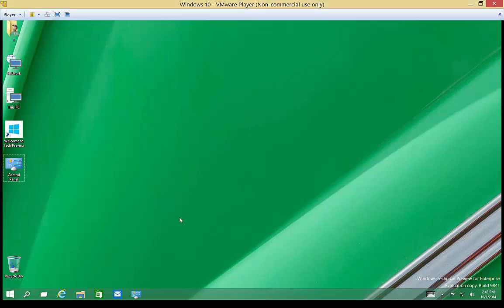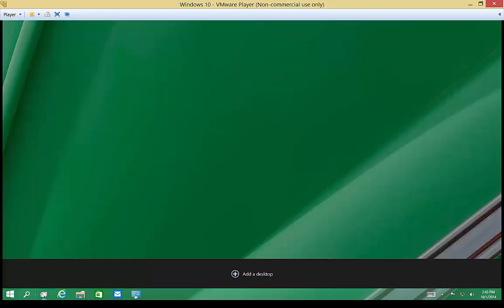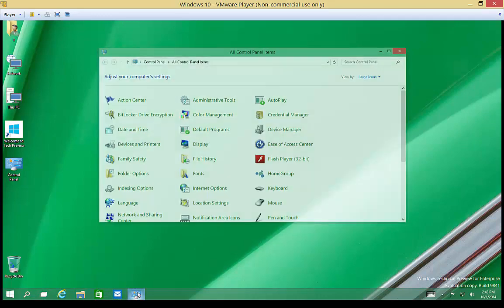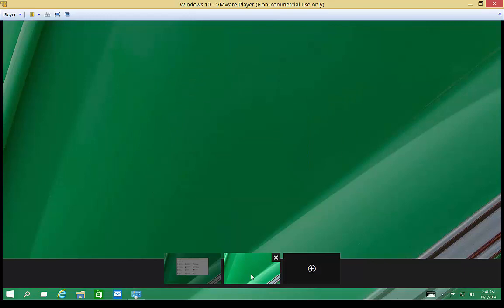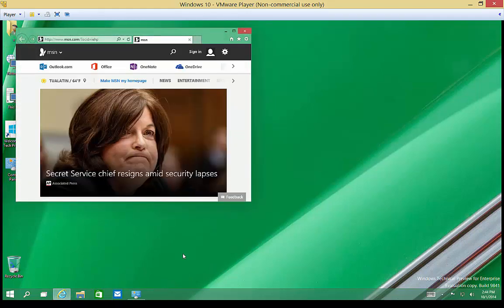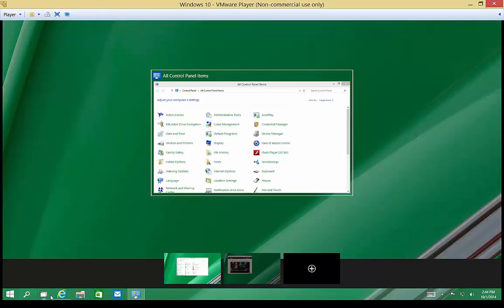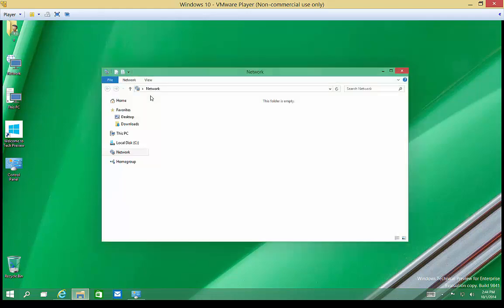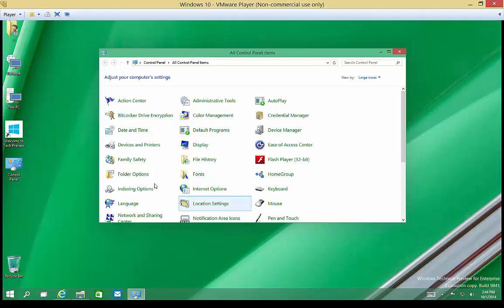How to use Task View in Windows 10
Author, teacher, and talk show host Robert McMillen shows you how to use Task View in Windows 10.